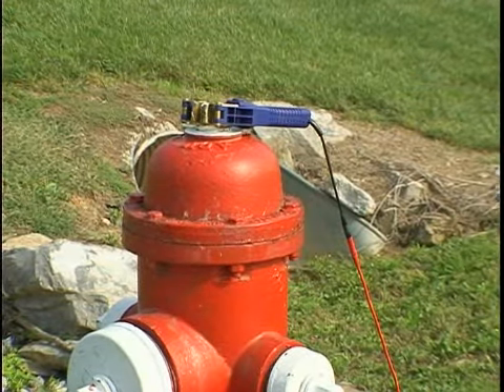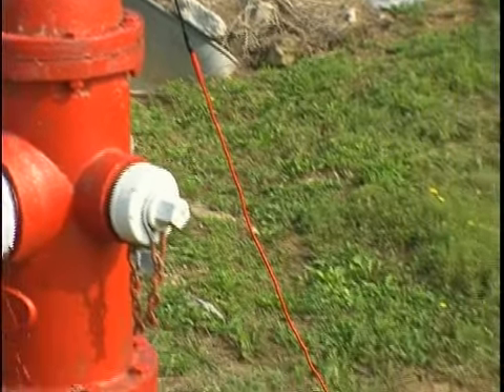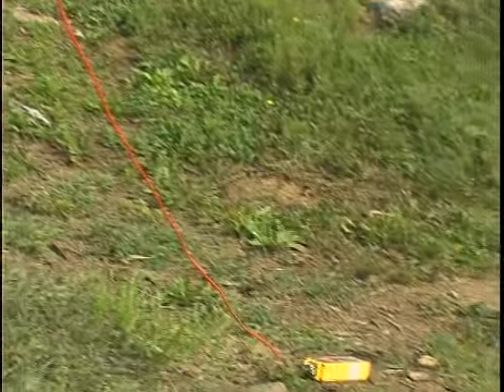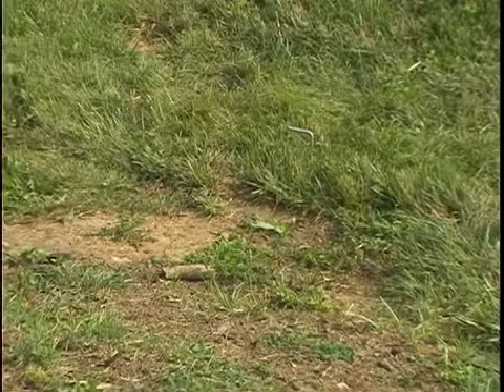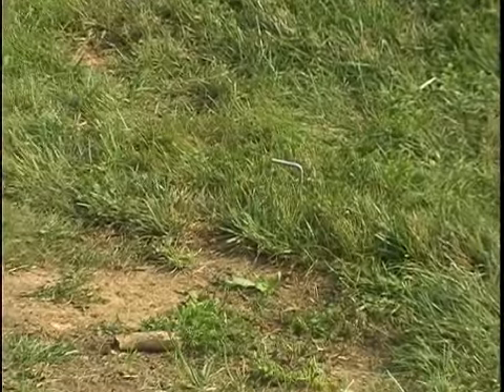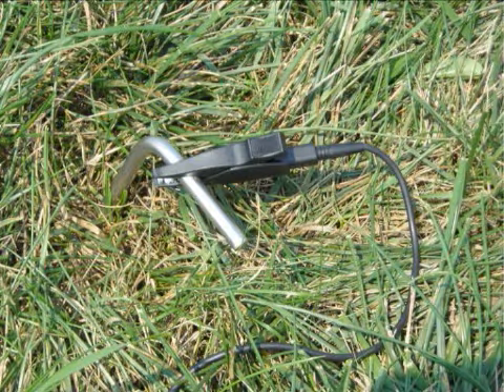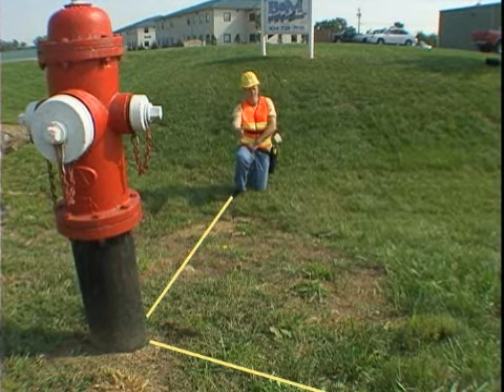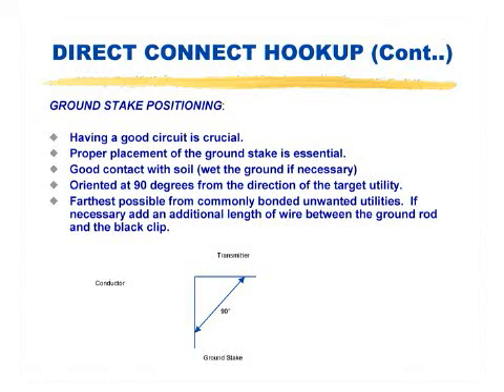Module 3: Signal Application Methods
Applying Signal in conductive mode